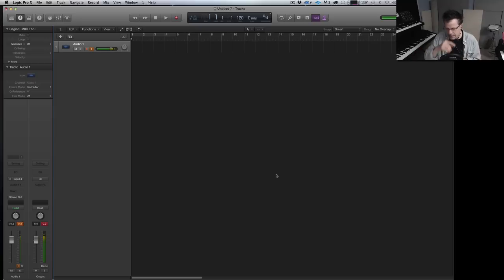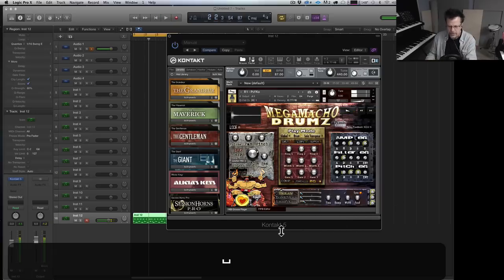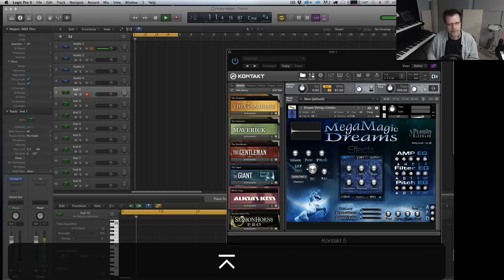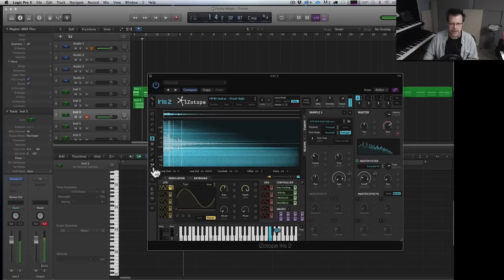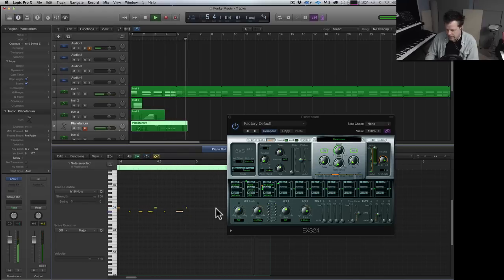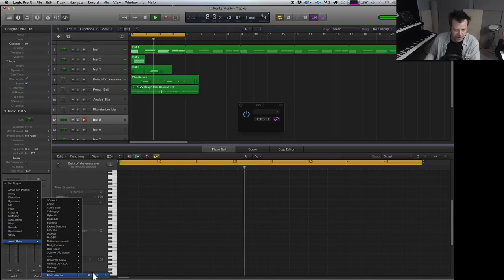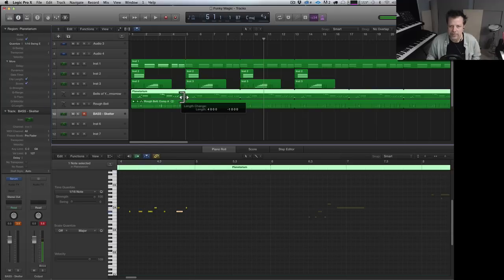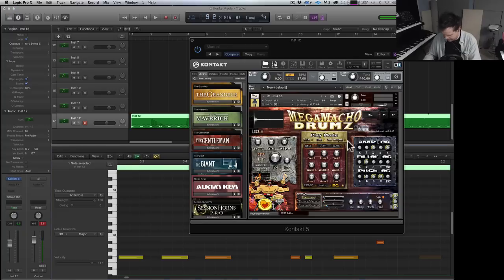Funky Magic! Let's Write a FUNKY Song with MegaMagic Dreams!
This is a first for me. In this video, I make a song from scratch. I edit patches to make them DIFFERENT than what they were intended. I then give you a link at the end of the video to DOWNLOAD this Logic Pro X song and all the Patches! Please let me know if you like this kind of video. I might make a part II with added Production Tricks!